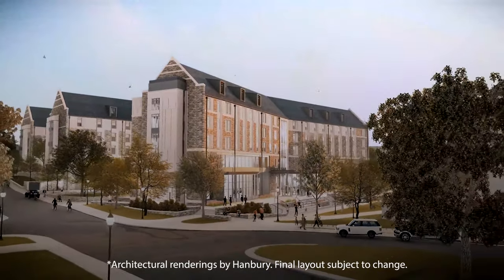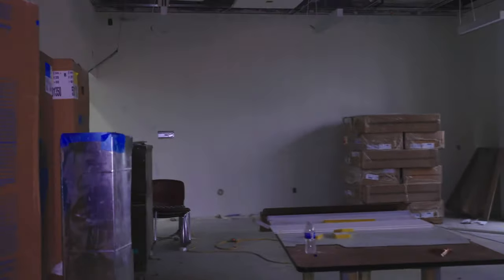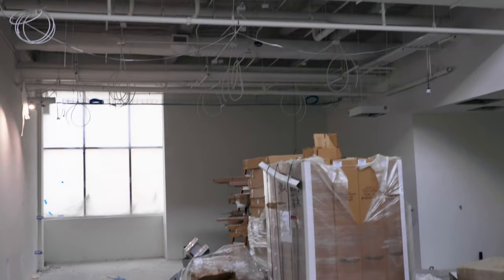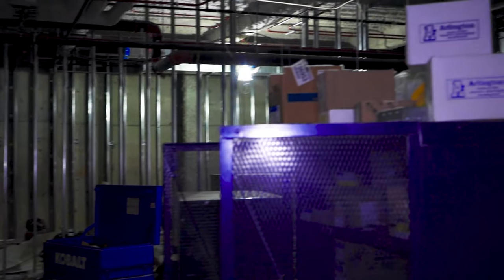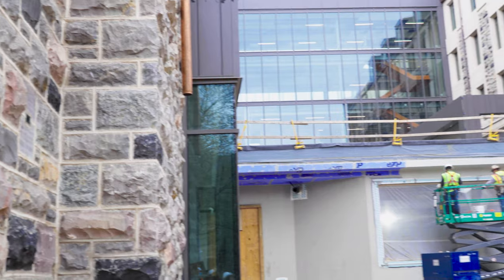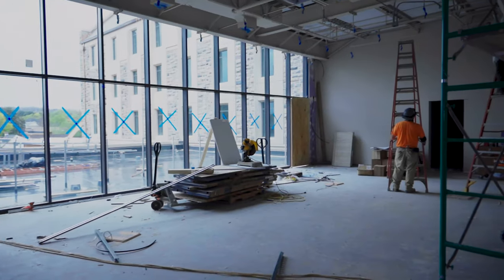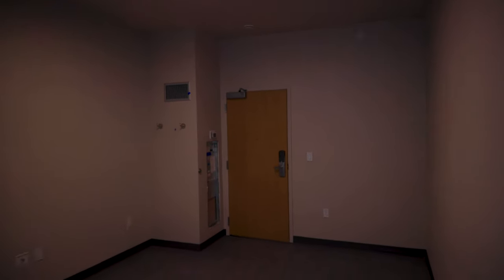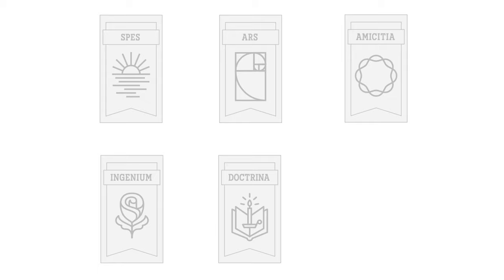A Tour of the Creativity and Innovation District Living-Learning Program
Filmed on April 14, 2021.